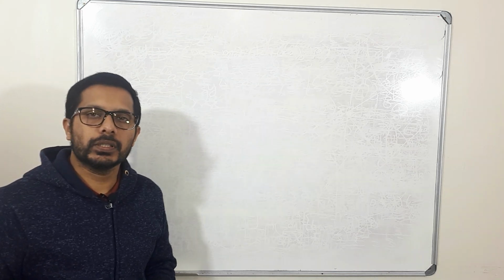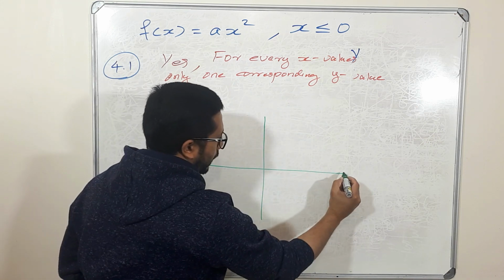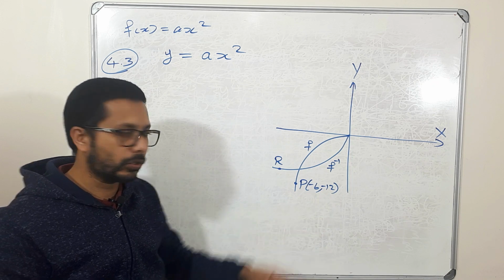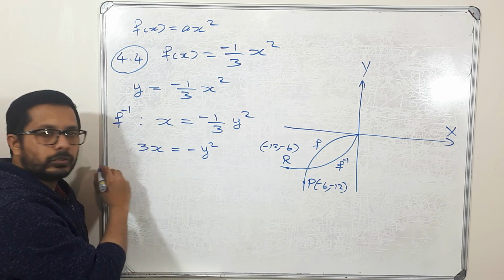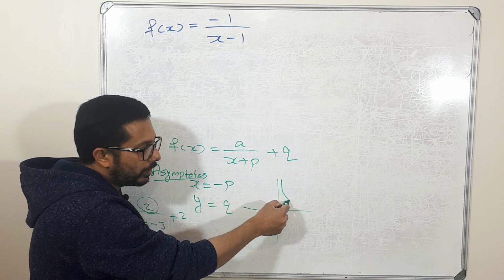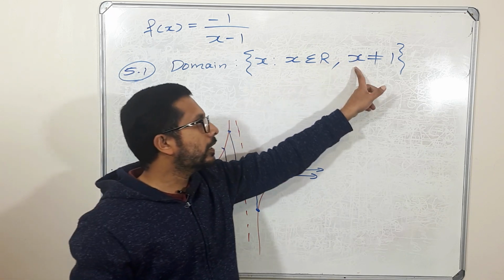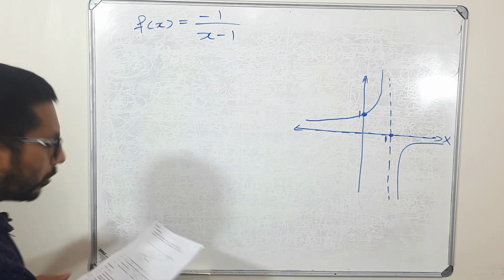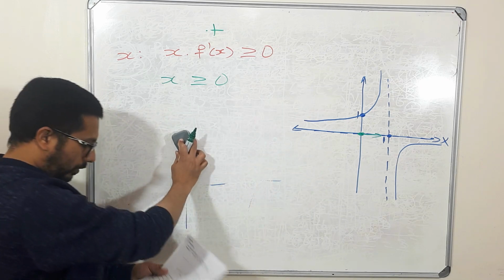Graphs and Functions Part 1 Nov 2018(1)